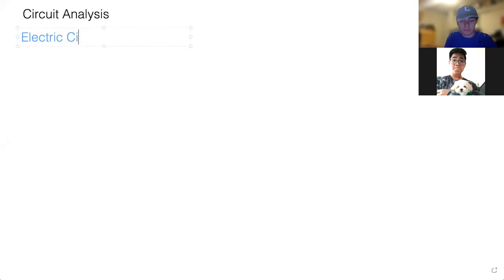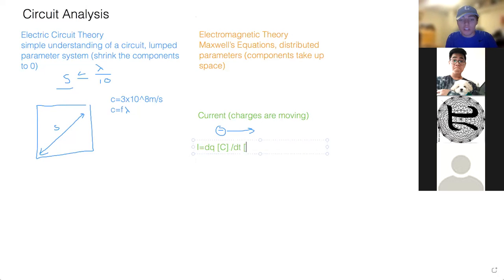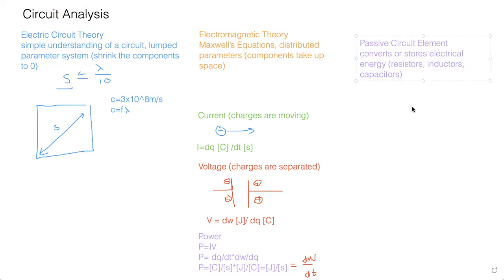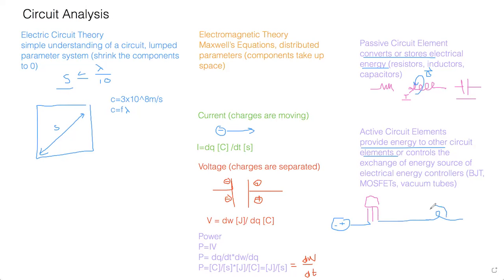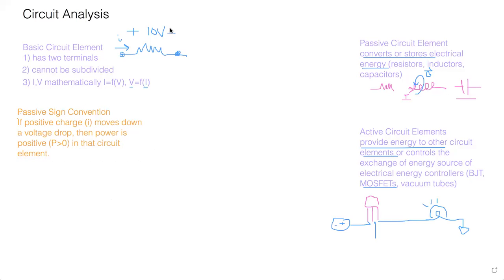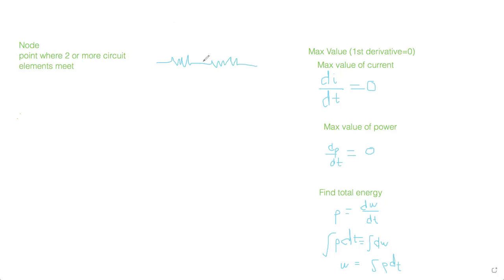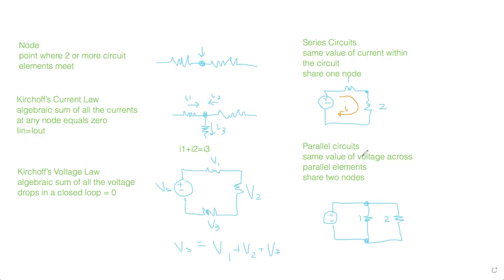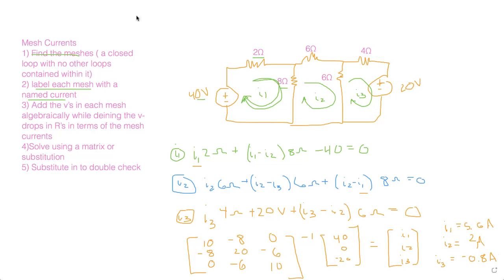FREE Meeting 8: Electric Circuits